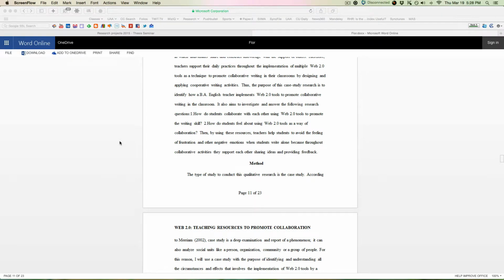Thesis Seminar: Posing Questions